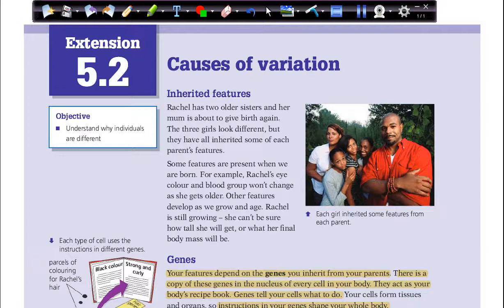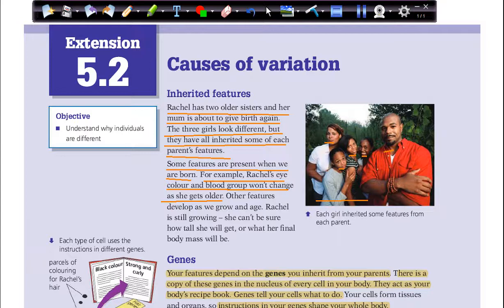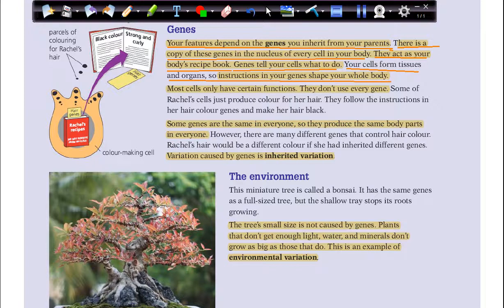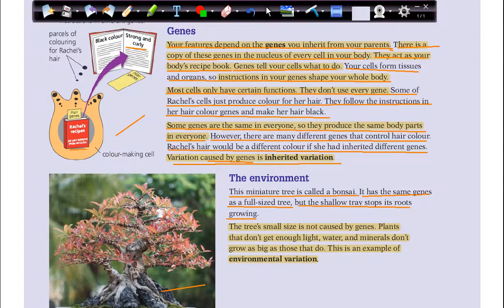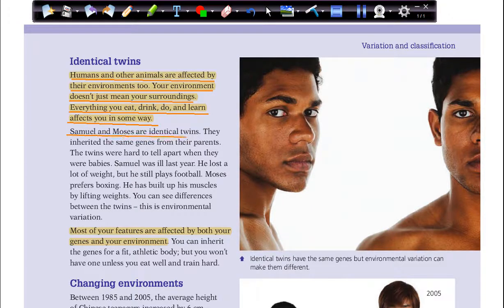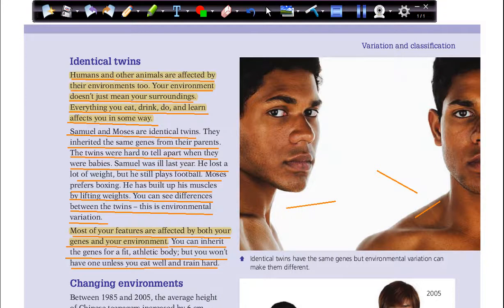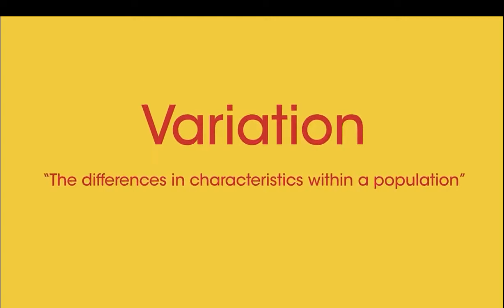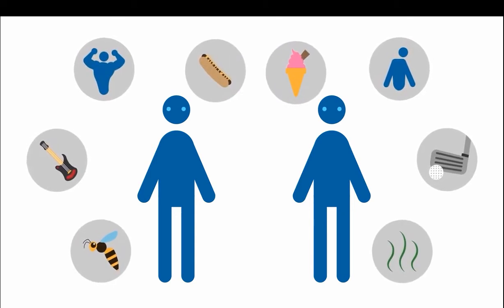G7 biology Pg70 71